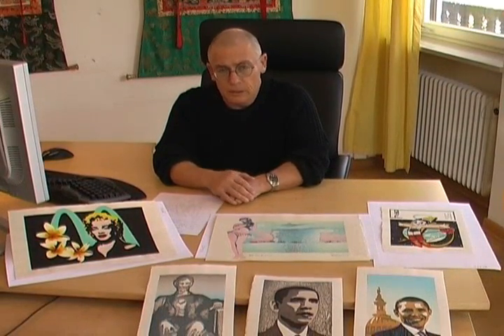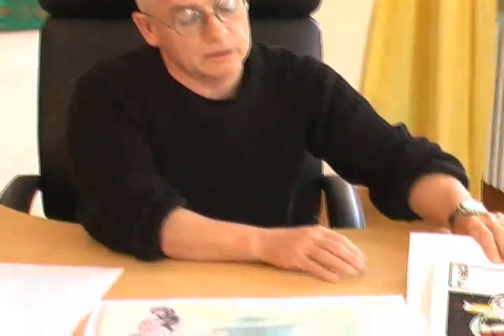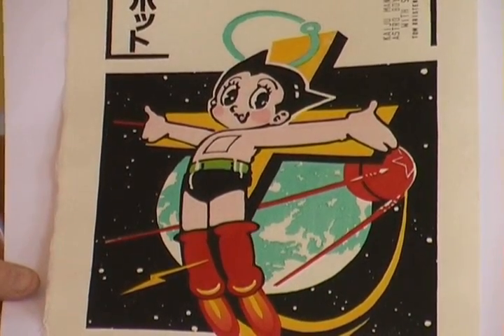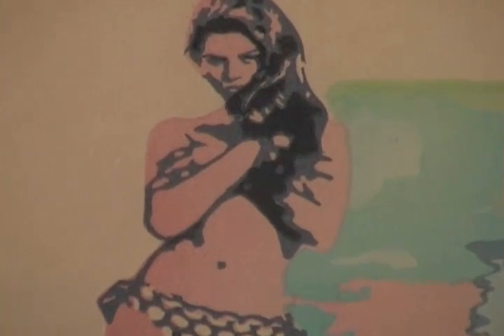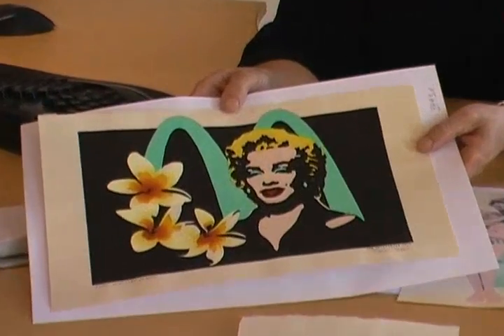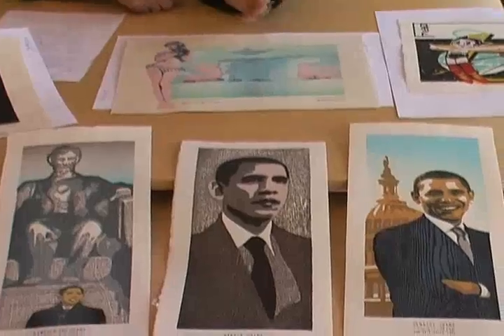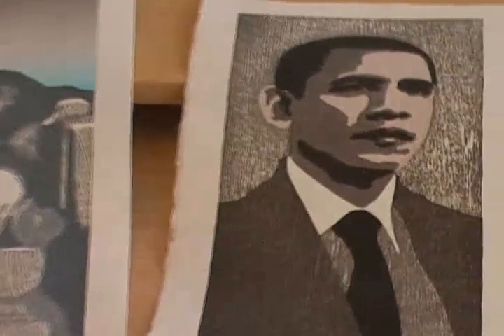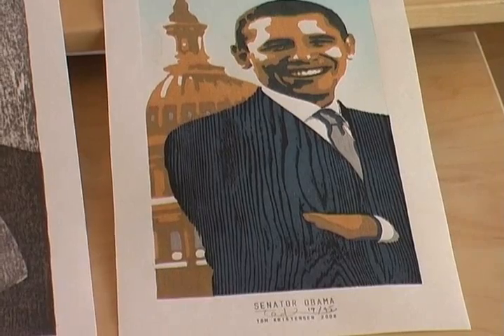Japanese Prints - Tom Kristensen - artelino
Tom Kristensen, born 1962, is a passionate ukiyo-e collector and printmaker from Australia who works in Japanese 'sosaku hanga' style: self-carved and self-printed with natural Japanese pigments on hand-made washi paper. Tom was first discovered by Eric van den Ing from Saru Gallery, where Paul Binnie was first introduced. In 2004 the artist Tom Kristensen has begun to work on a series '36 Views of Green Island'.